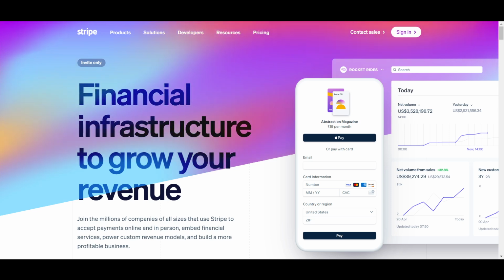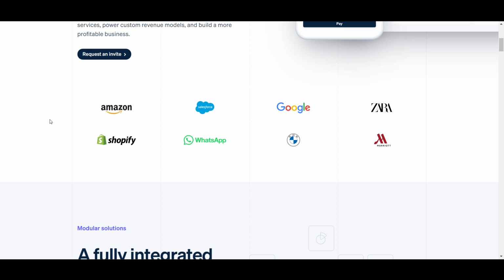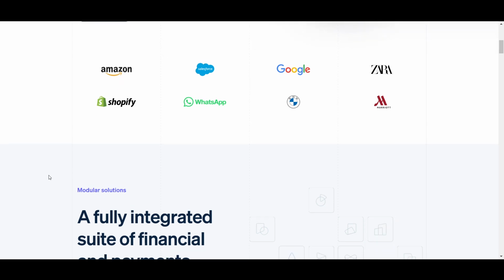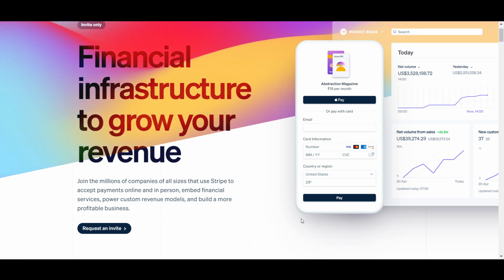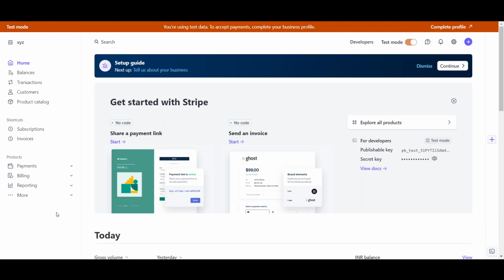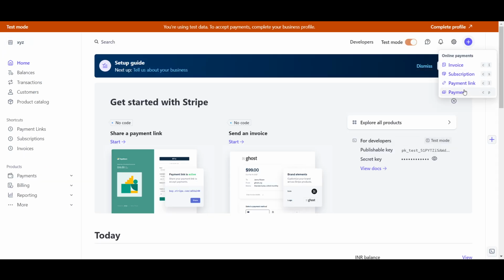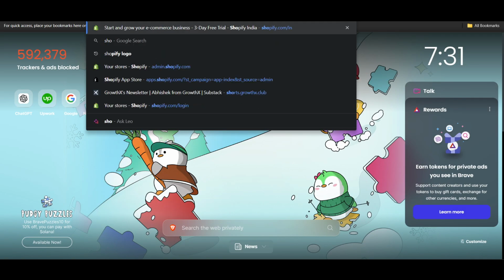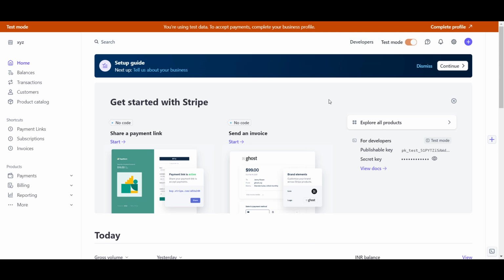What Is Stripe Payment & How Does Stripe Work 2024 Stripe Explained